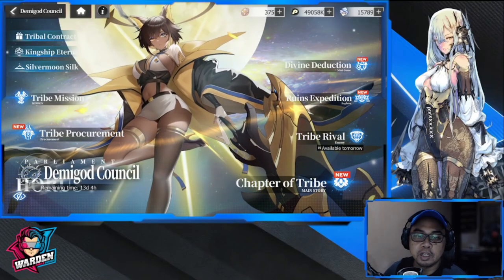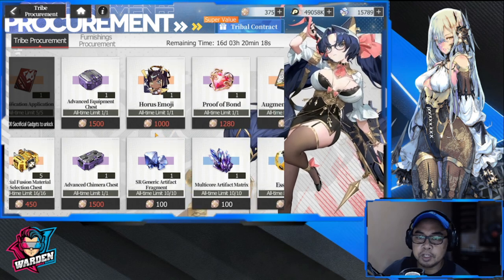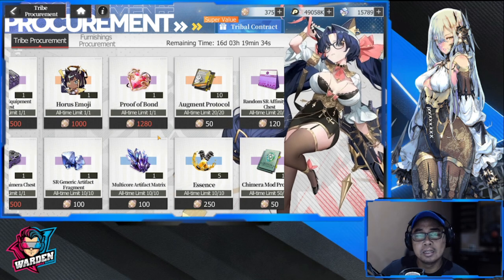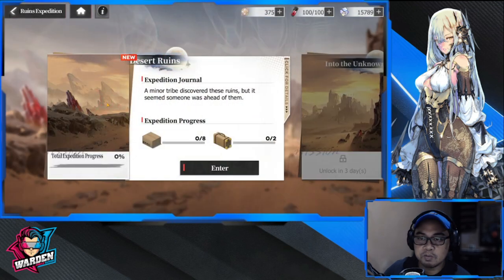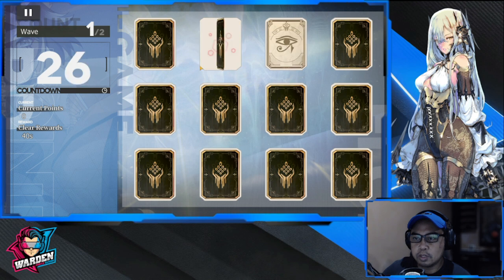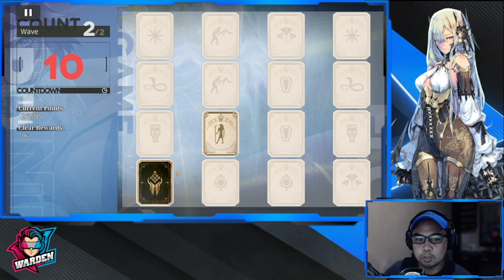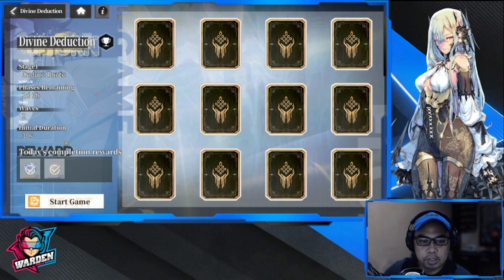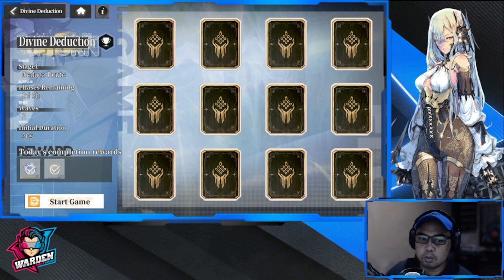[Echocalypse] Demigod Council Breakdown | Store Must Buys | Divine Deduction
Episode 743: Demigod Council Breakdown | Store Must Buys | Divine Deduction